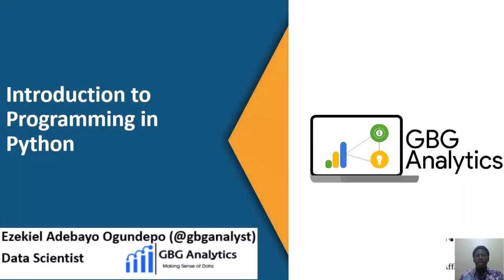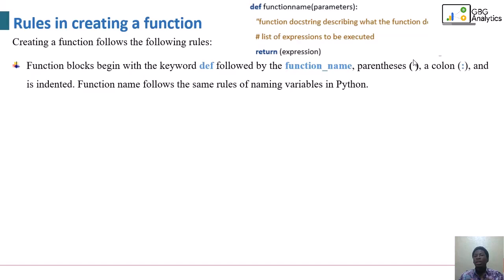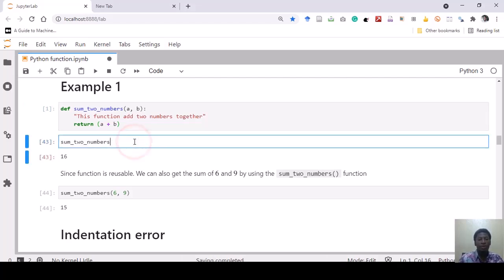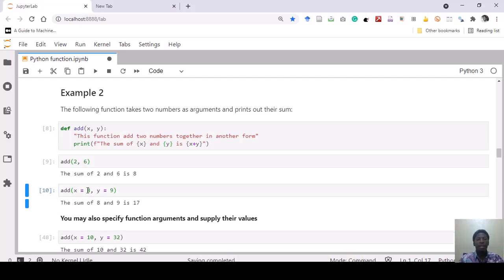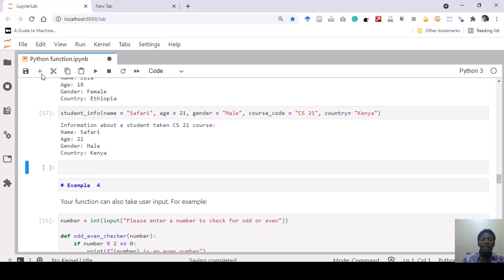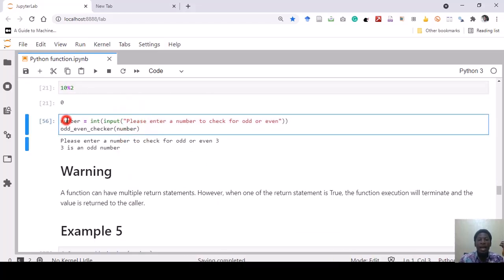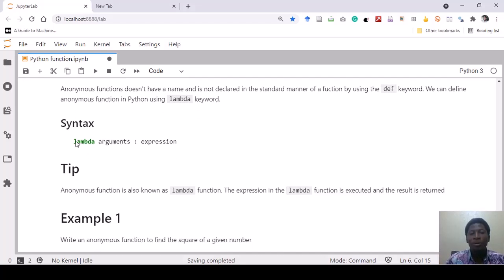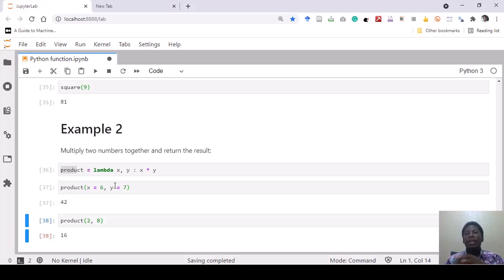9. Mastering Python Functions: User-Defined & Lambda Functions (Quick Quiz Included!)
In this video, you will learn how to write your own functions in Python, understand why they matter, and use them to create clean, reusable code.

* Recognise when to turn repeated code into a function and explain the benefits of reuse, clarity, and maintainability
* Follow the correct syntax using *def,* a descriptive name, parentheses, parameters, a colon, indentation, an optional docstring, and *return*
* Add default values, accept multiple parameters, loop inside a function, and handle multiple *return* statements
* Build practical examples such as an add-two-numbers routine, a parity checker, and a student information printer
* Write quick one-line anonymous functions with *lambda* for tasks like squaring or multiplying numbers

By mastering user-defined and lambda functions, you will organise your code more logically and solve problems with less repetition.

*🧩 Practice Quiz*